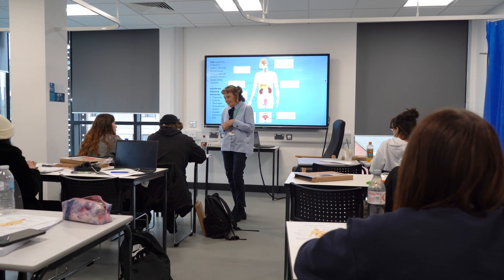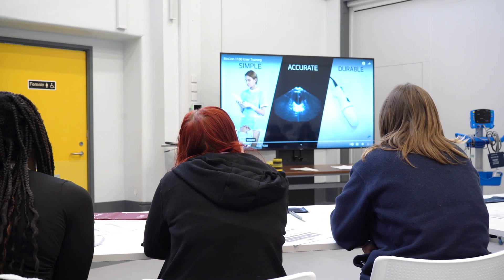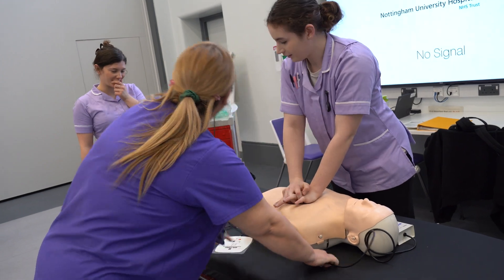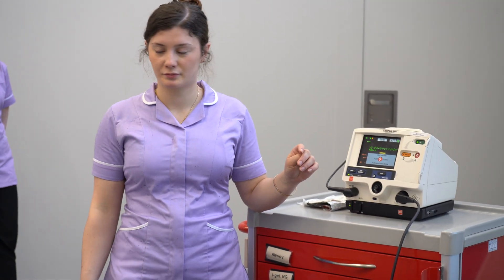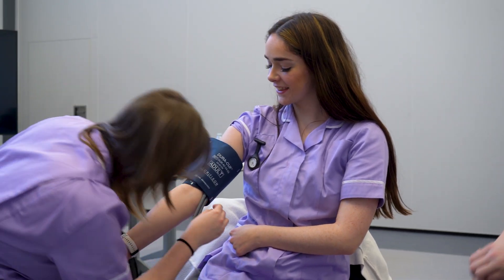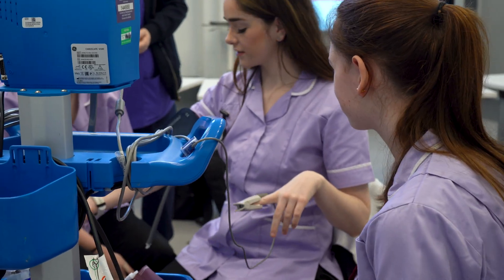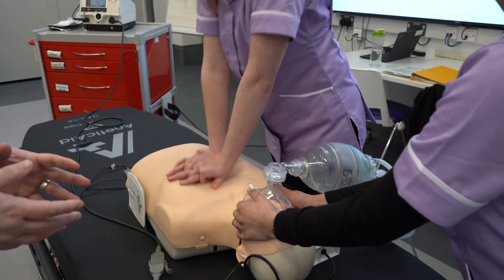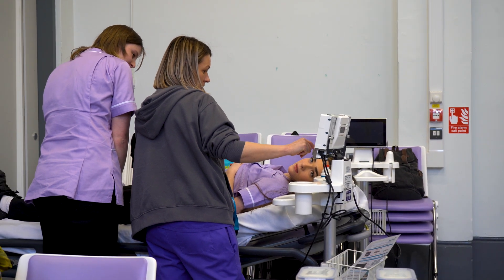Our T-levels Health students completed the Healthcare Assistant Academy, in partnership with NUH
Proud to announce our T-level health students have recently completed the Healthcare Assistant Academy in partnership with NUH.

They developed their skills in areas like CPR, medication administration, and patient communication, preparing them for a variety of healthcare settings.

Now, our students have secured in exciting two-week placements in Chemotherapy, Upper Gastrointestinal Surgery, and more.

Theresa Walsh, a Registered Nurse and Lecturer, discusses the Healthcare Assistant Academy and how it benefits our students to prepare them for their NHS placements.